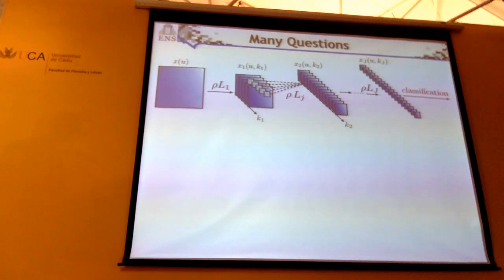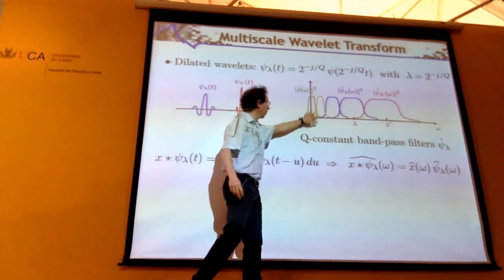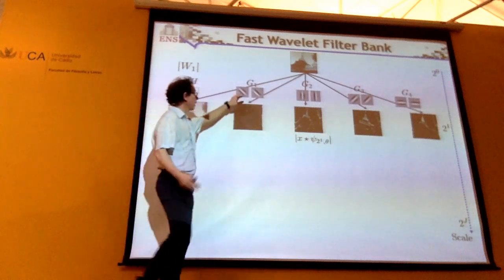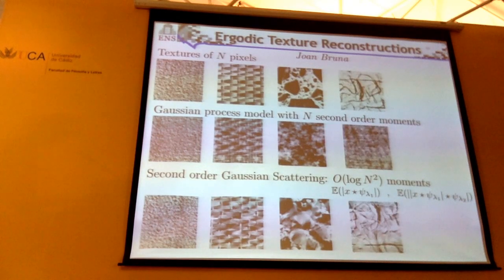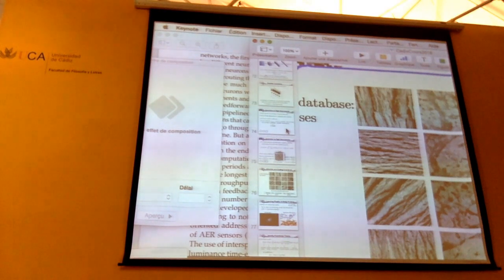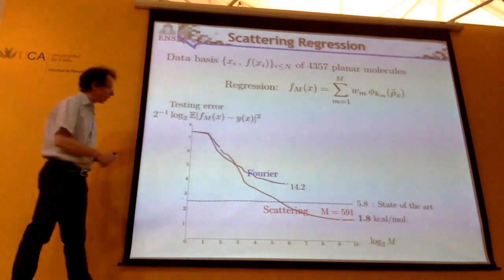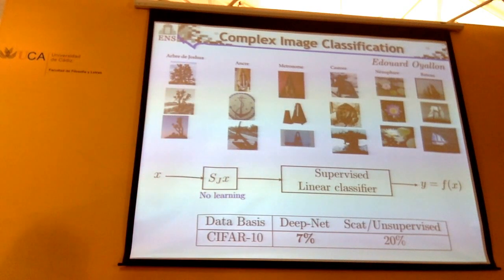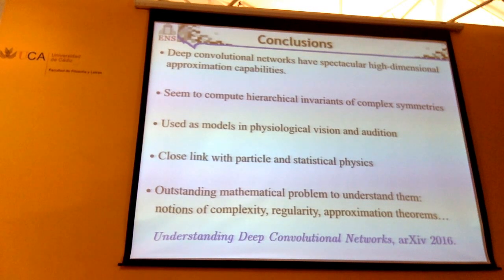Stéphane Mallat 2: Mathematical Mysteries of Deep Neural Networks